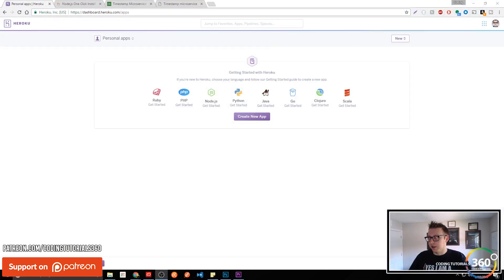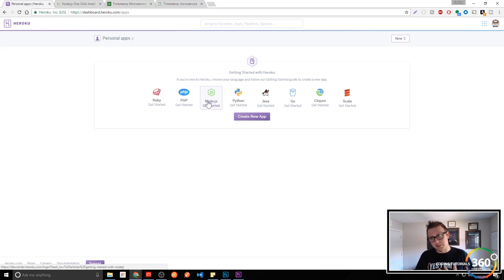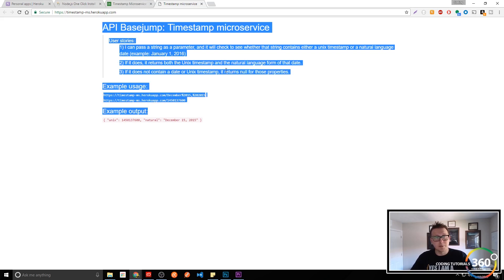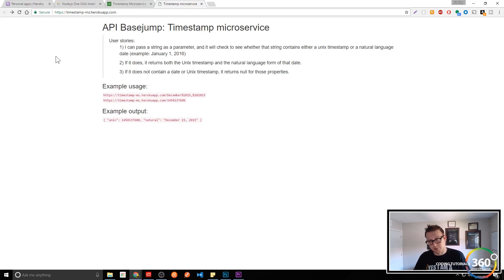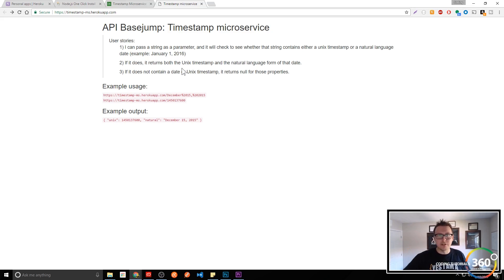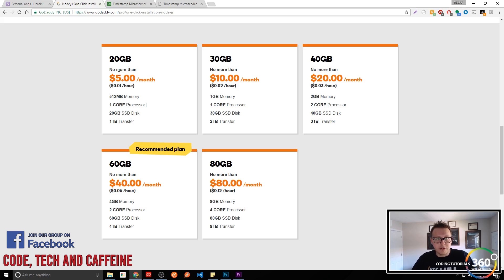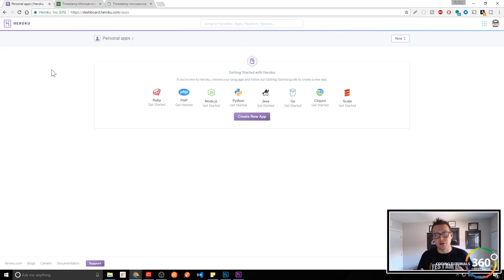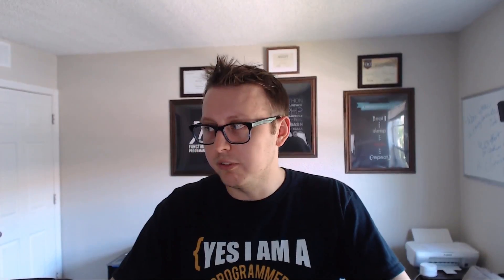What is Heroku | Ask a Dev Episode 14